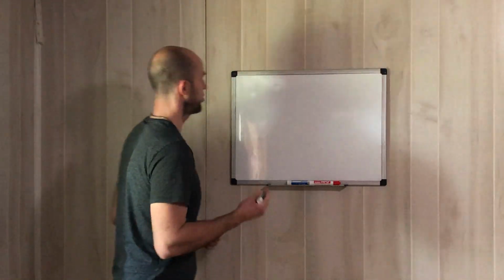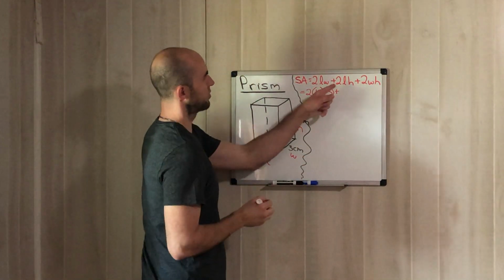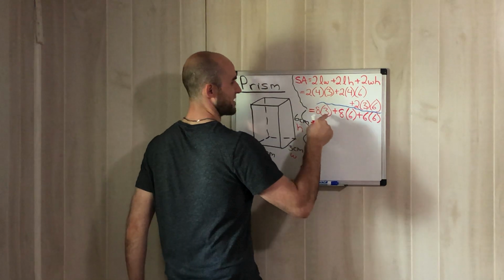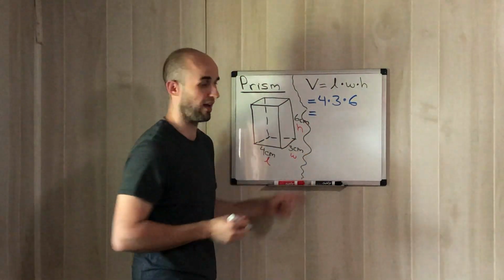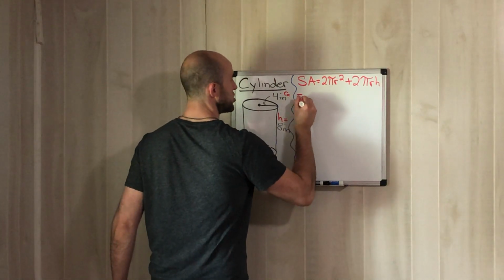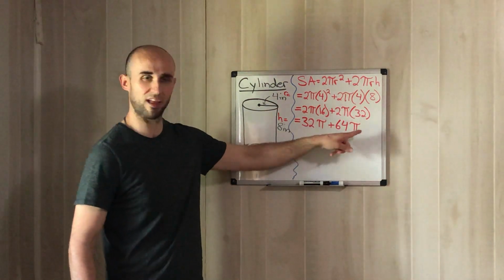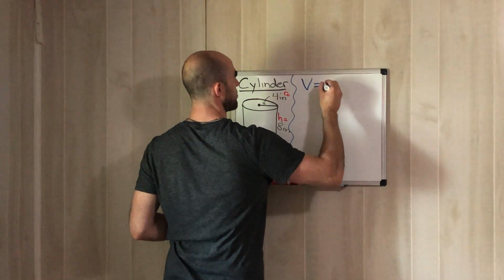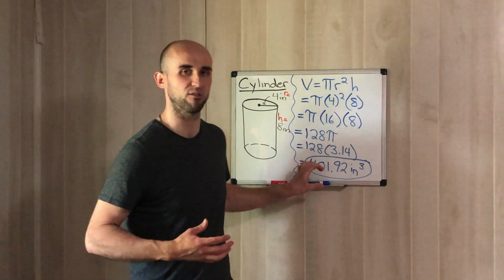Roque-Final Exam Review 1-5/26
Lesson-Final Exam Review 1-5/26